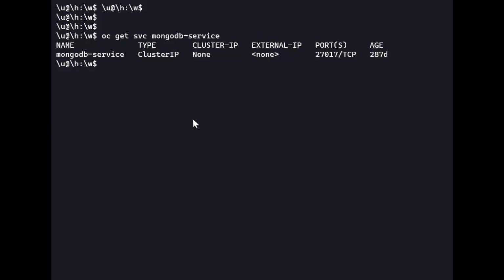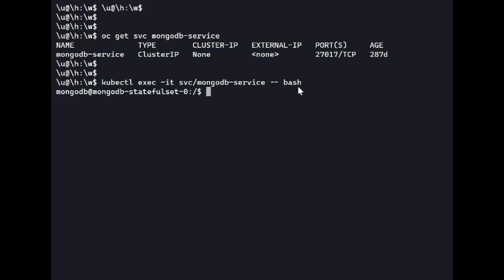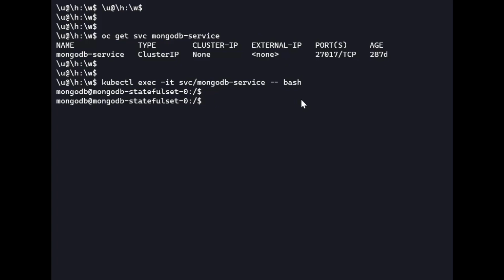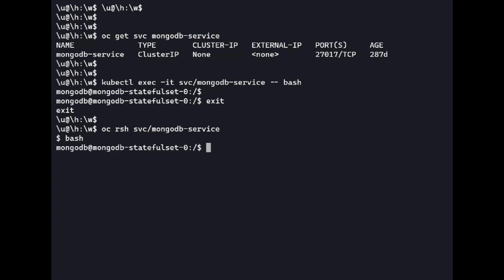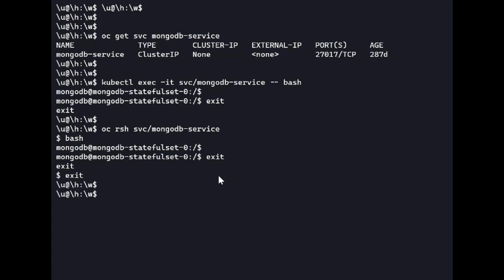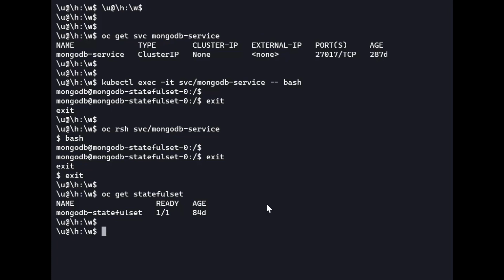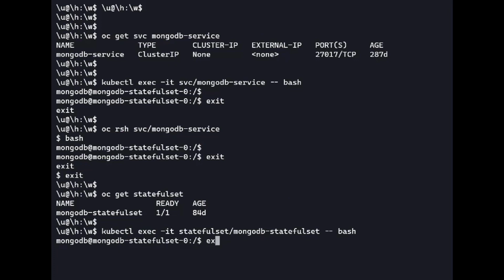Kubernetes - How to login to pods without knowing pod name?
Generally, when trying to login to pods related to Deployment, StatefulSets or Service etc., in Kubernetes cluster, we need to first list the pod by their names, and then login to those pods. This can be little frustrating, in this video we can see how to login to pod related to service without knowing pod names, and same strategy can be applied to deployment or StatefulSets as well.
Note: This approach will login to first pod of the service/deployment (in case you have multiple pods), using the first container by default.